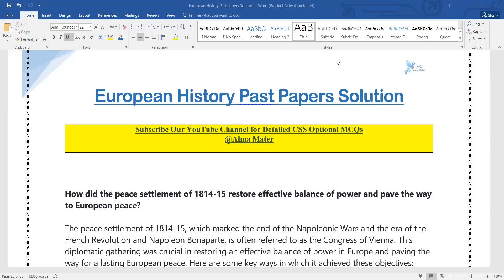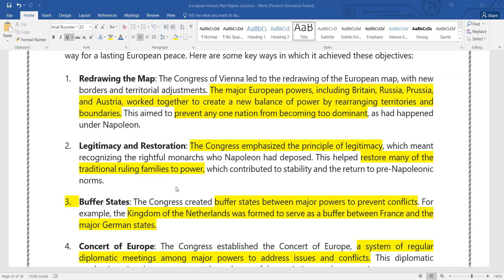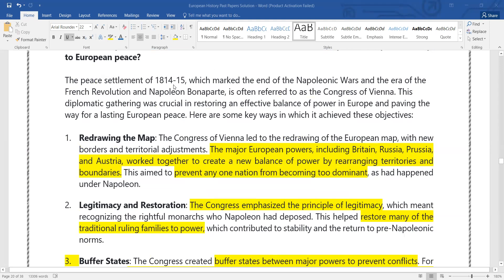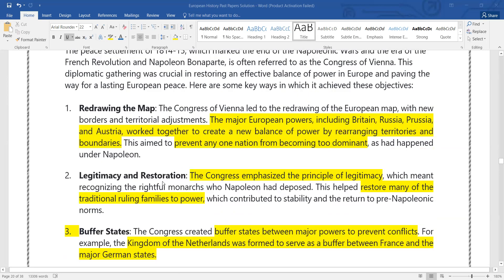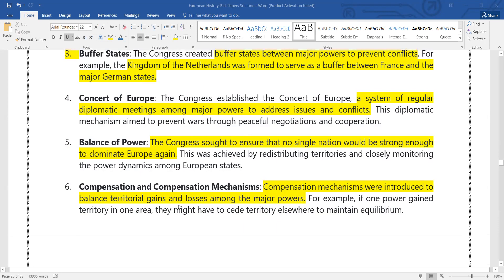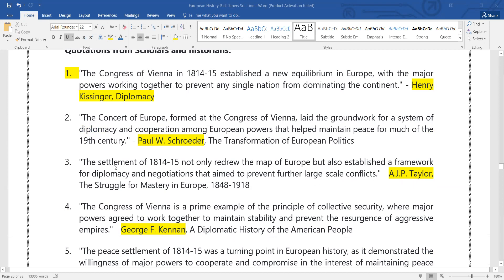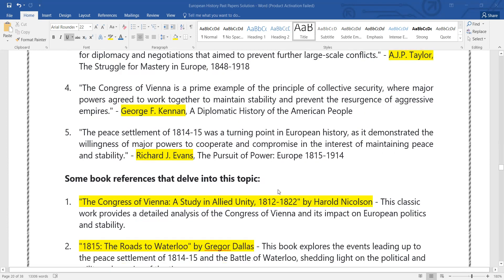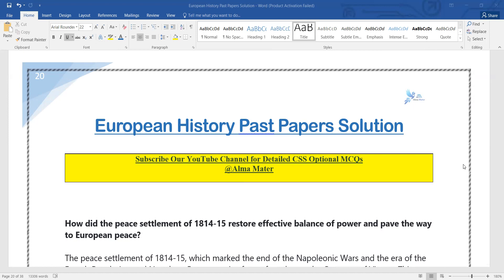Past Papers European History 2018 || Alma Mater111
Past Papers European History 2019 || European History || Alma Mater111

For any Help Regarding all Competitive Exams and GK one paper.